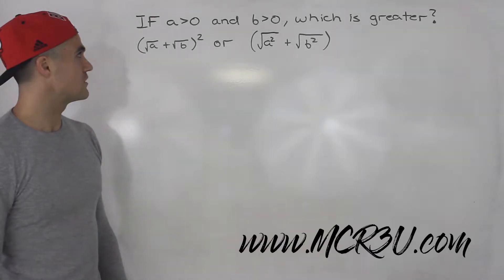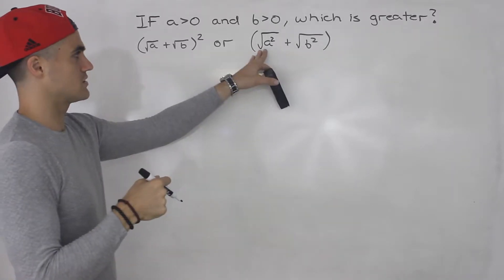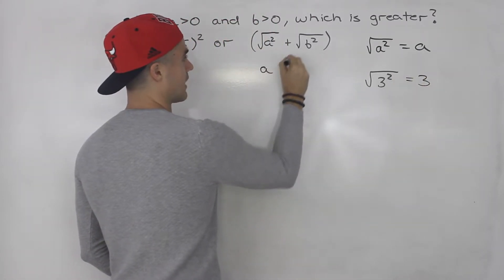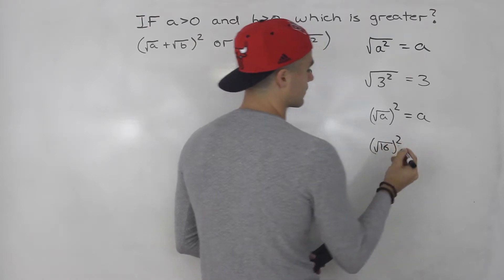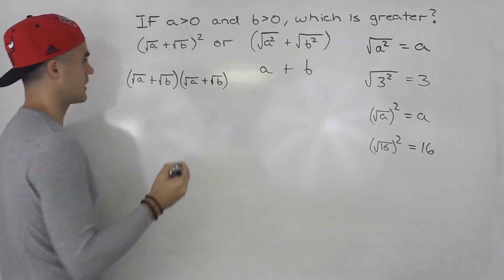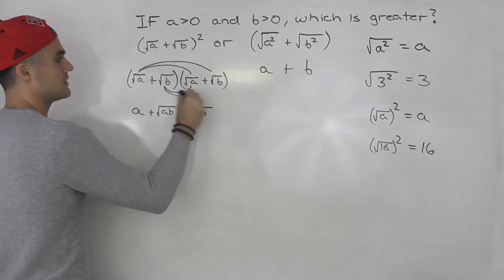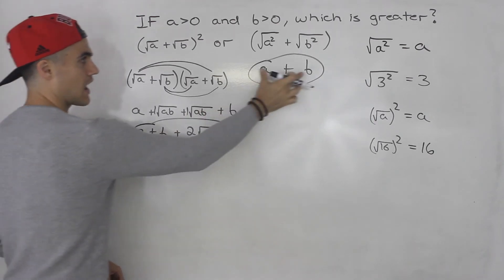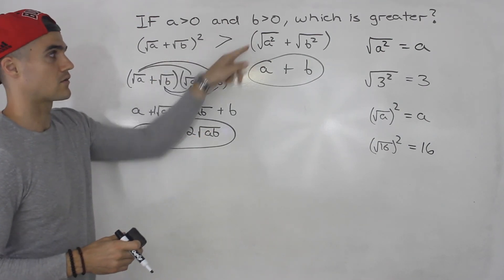MCR3U - Quadratic Functions Mock Test 1 (Thinking Question 3) - Grade 11 Functions